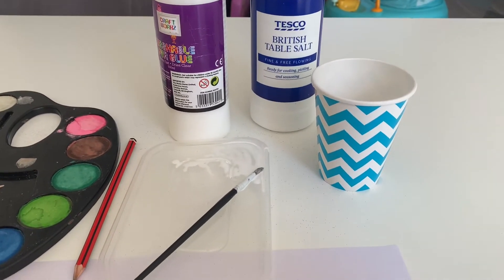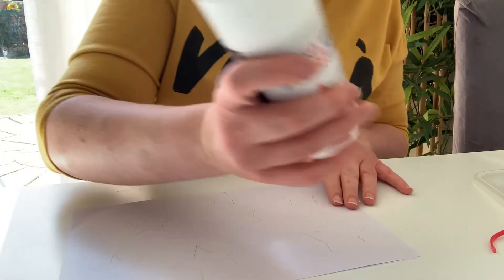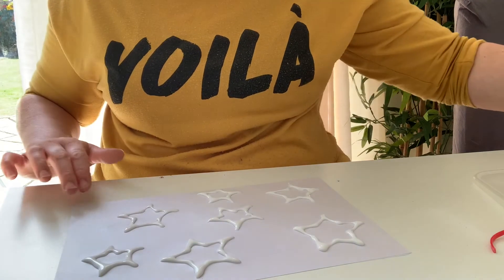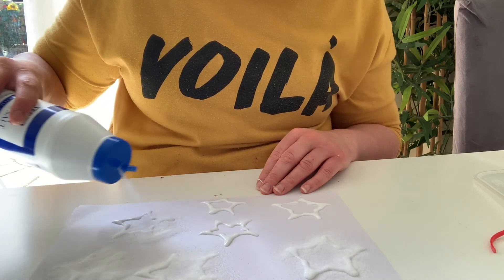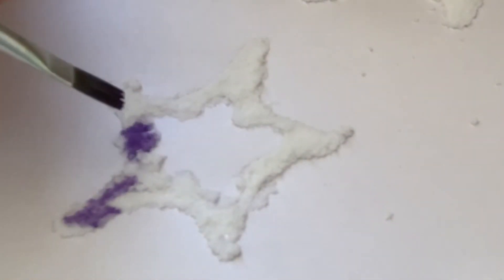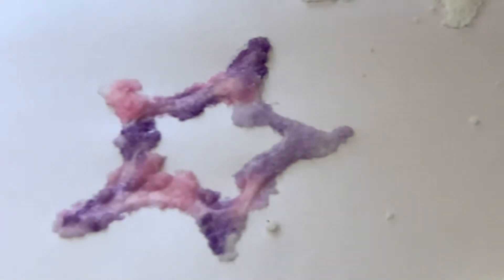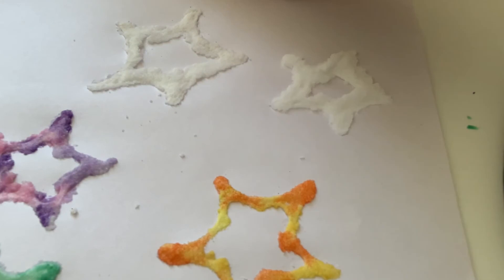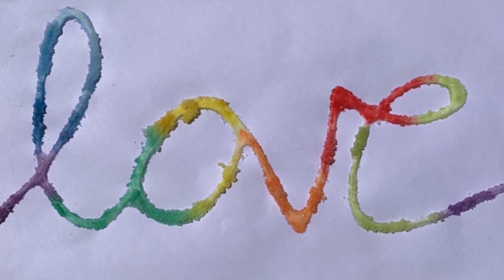Raised salt painting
Crafts by Kate show you have to make funky designs using salt